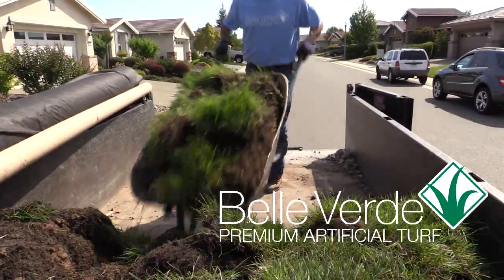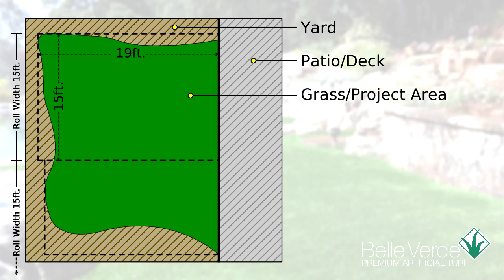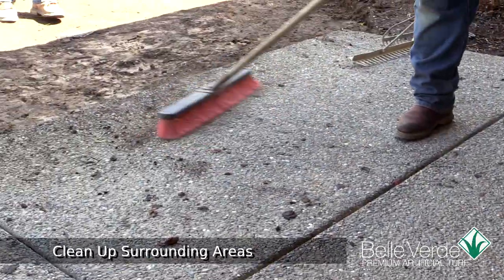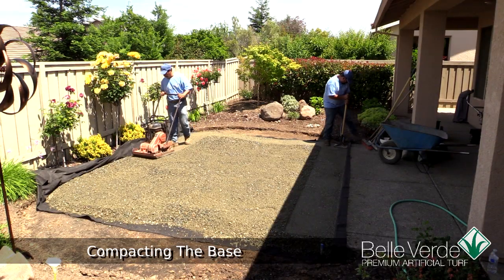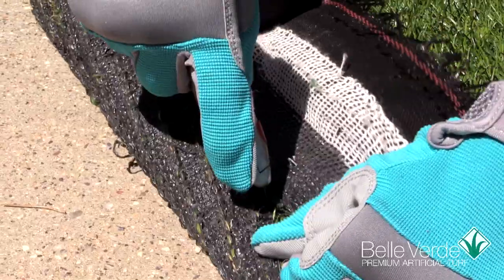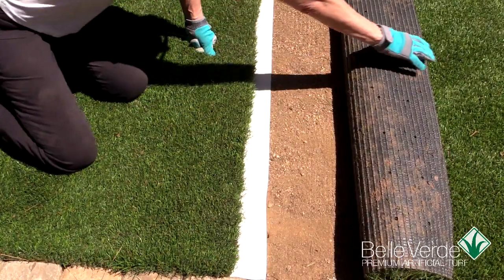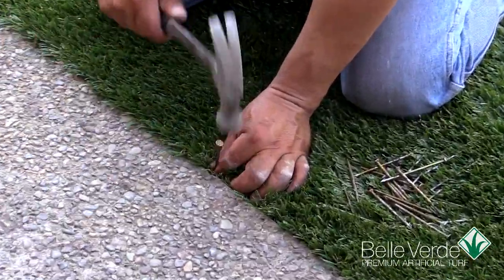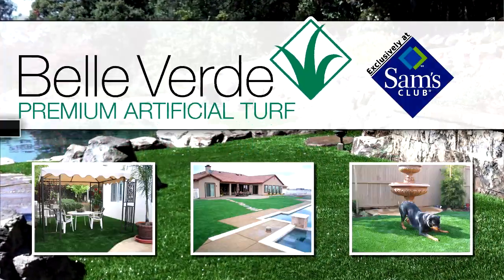HOW TO INSTALL ARTIFICIAL TURF GRASS LAWNS BELLE VERDE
Artificial grass by Belle Verde - Exclusively at Sam's Club - online and in store!  Check at samsclub.com.